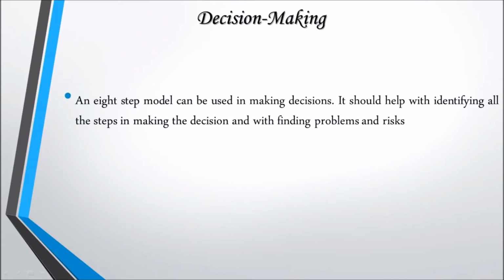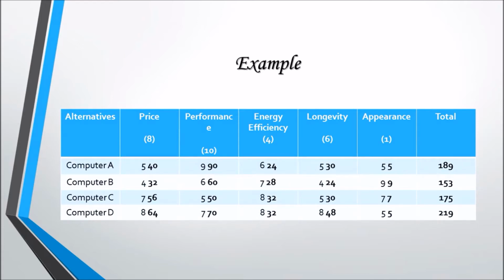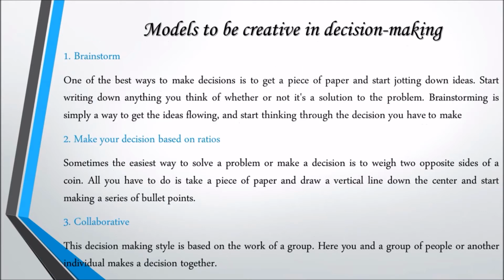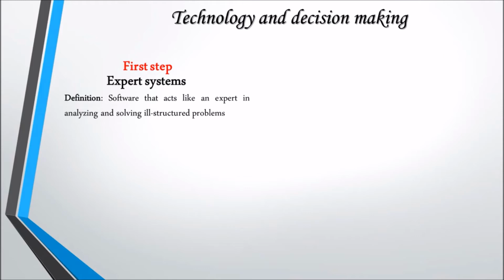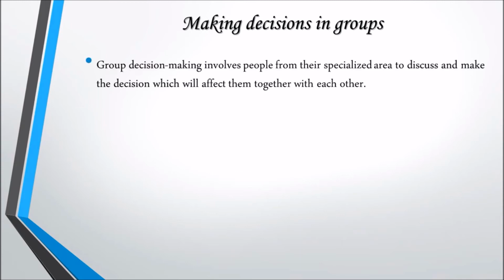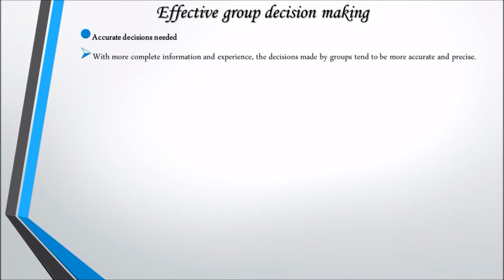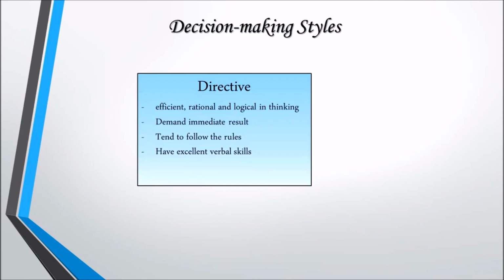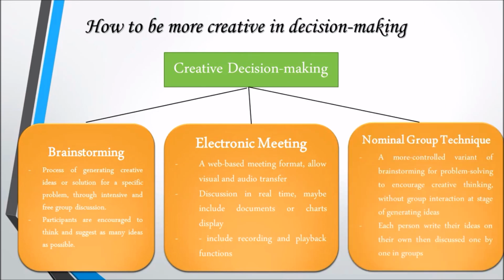Organisational Behaviour - DecisionMaking